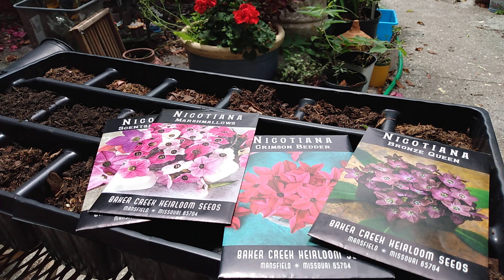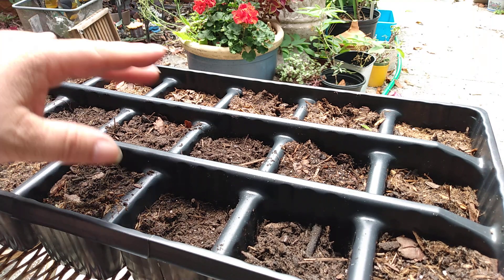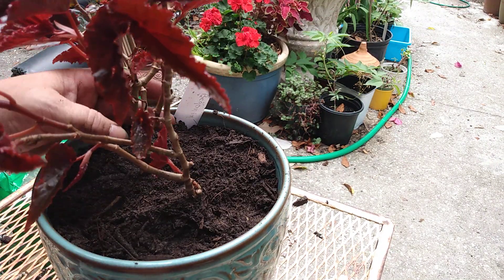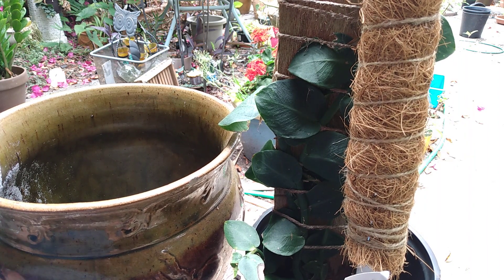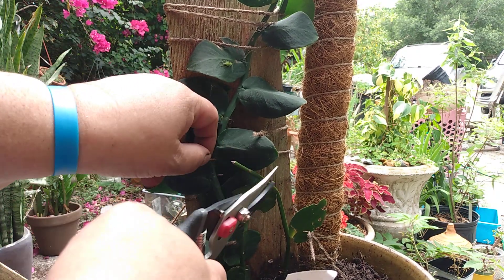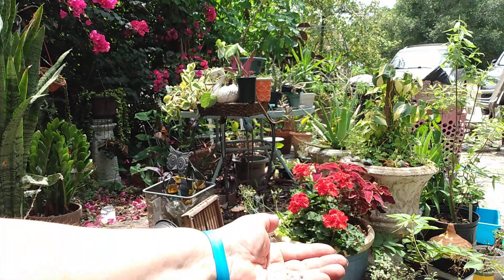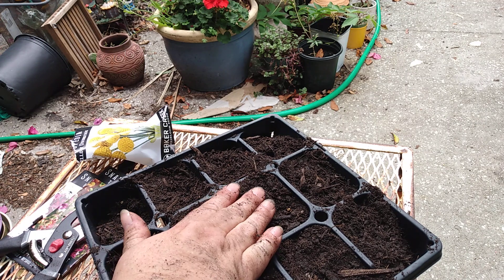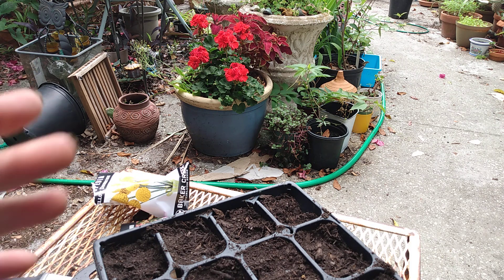Seed starting and repotting 🌱